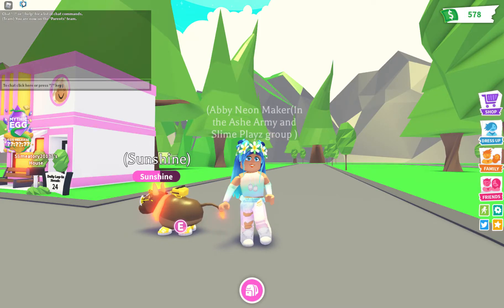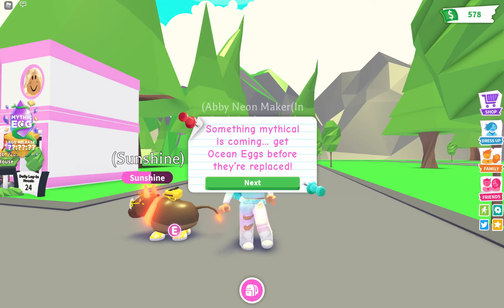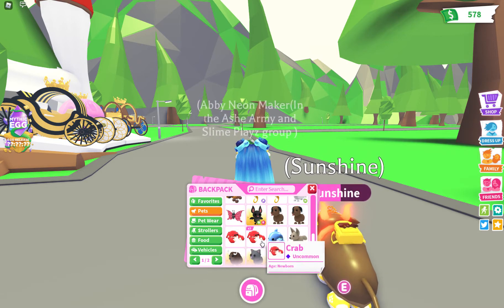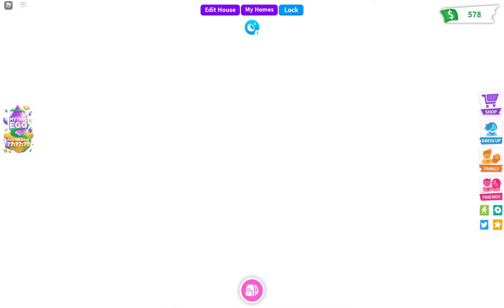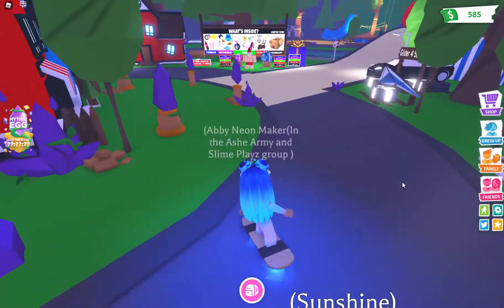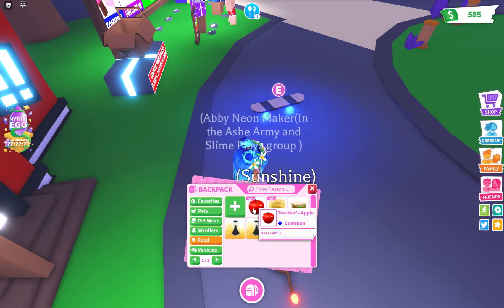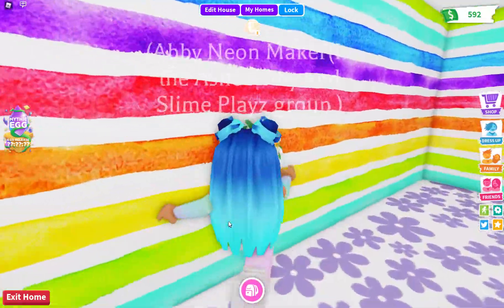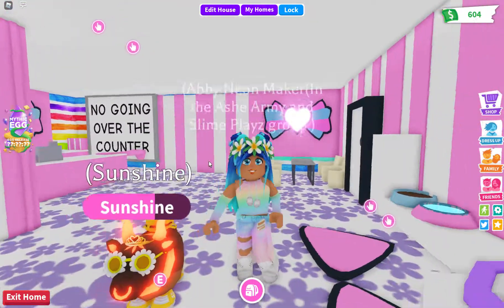What to do before the Mythic Egg Releases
Hi today I am going to show you what to do before the Mythic Egg Releases for then you are ready for it.